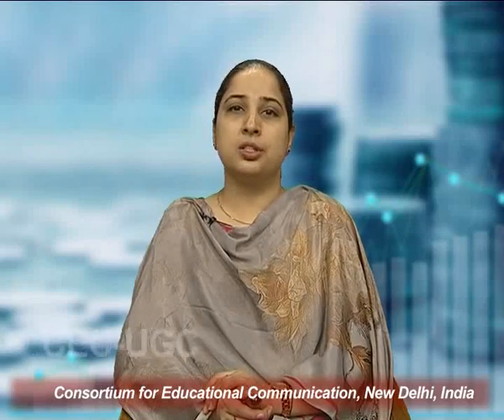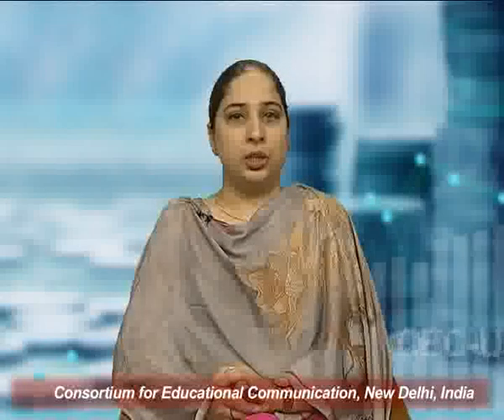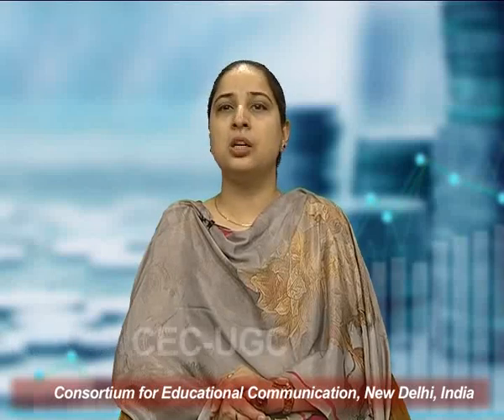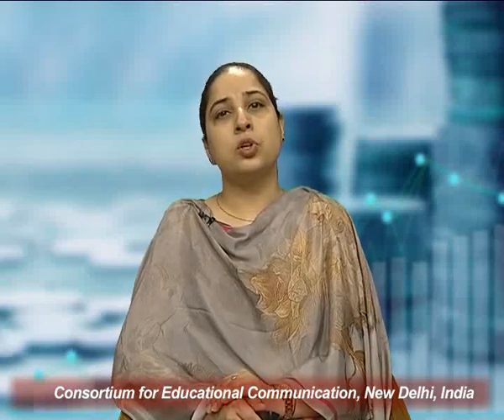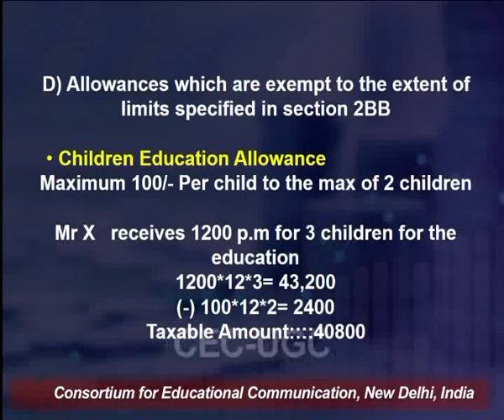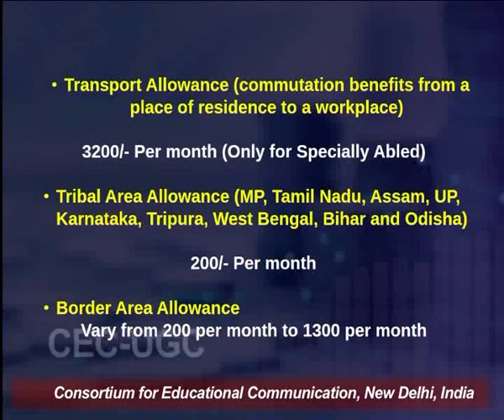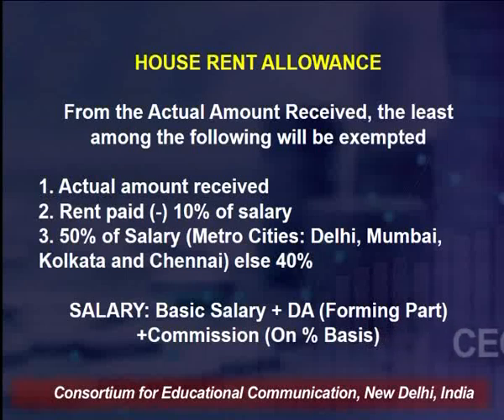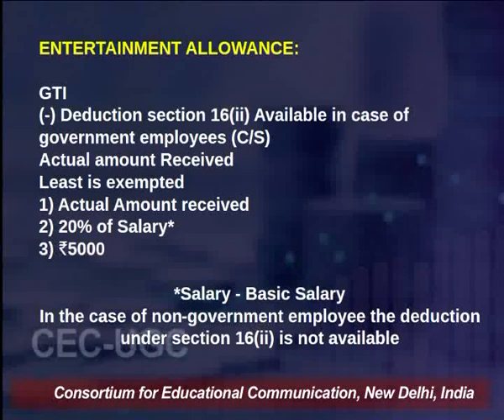Income Tax : Salaries - 1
This Lecture talks about Income Tax : Salaries - 1.